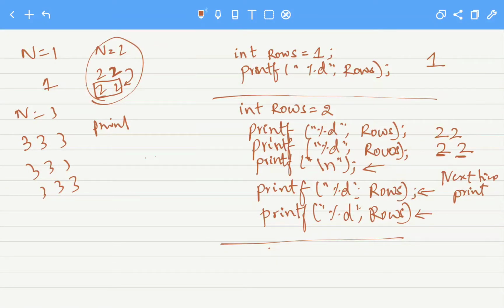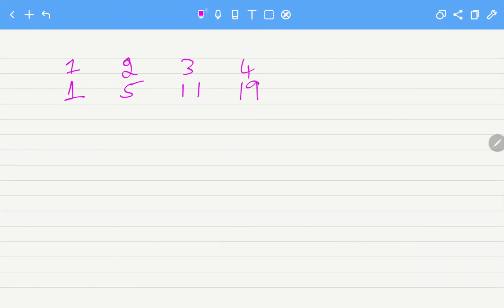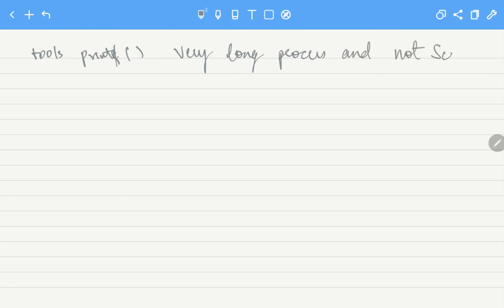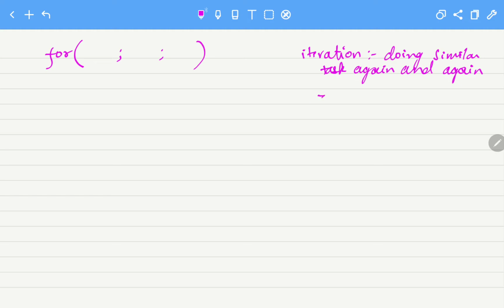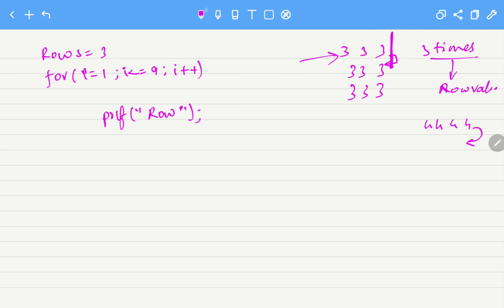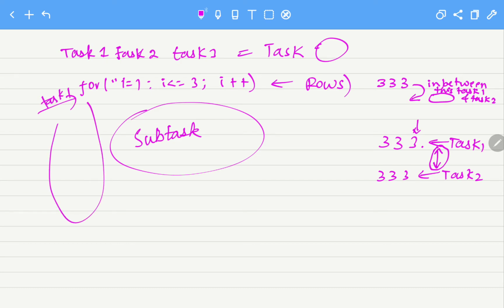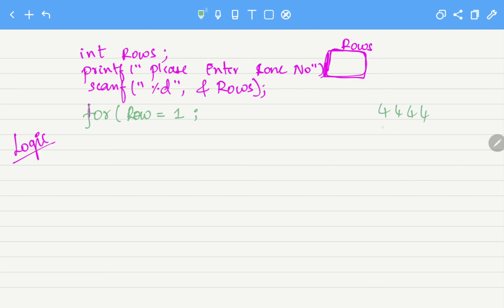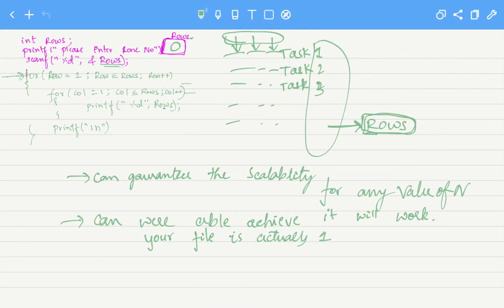Pattern 1 : Part 2